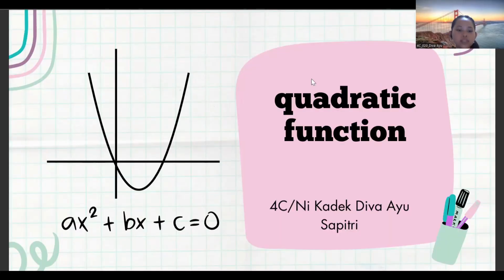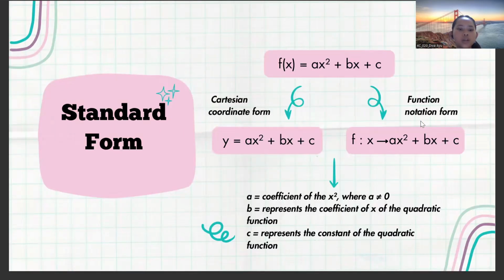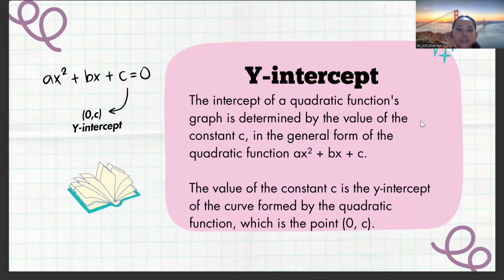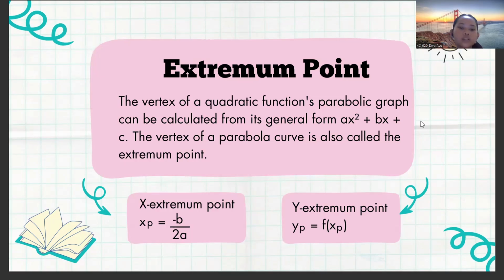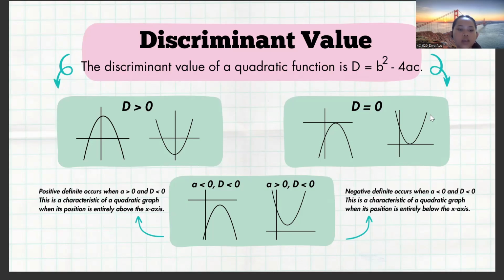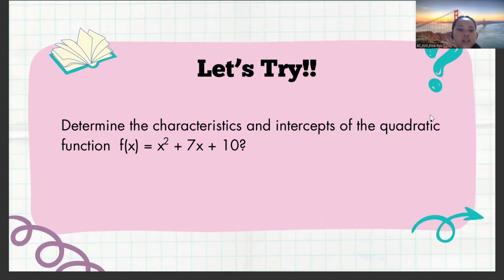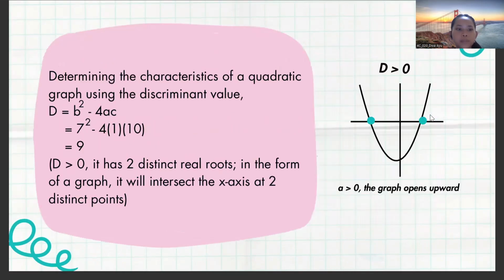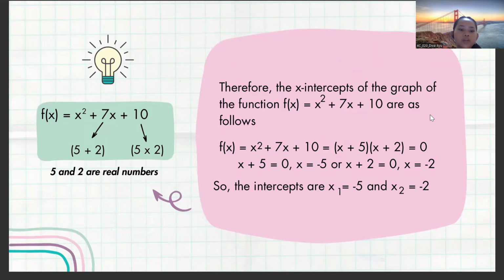(English for Math) Quadratic Function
Name: Ni Kadek Diva Ayu Sapitri
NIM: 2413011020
Class: 4C